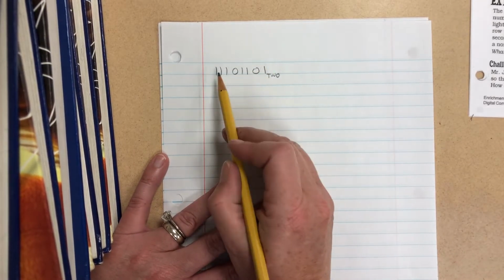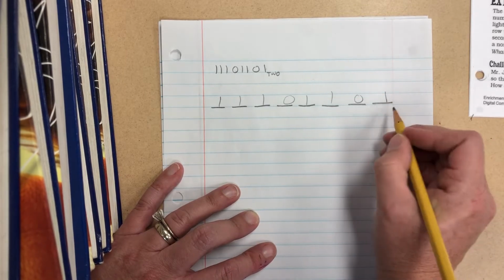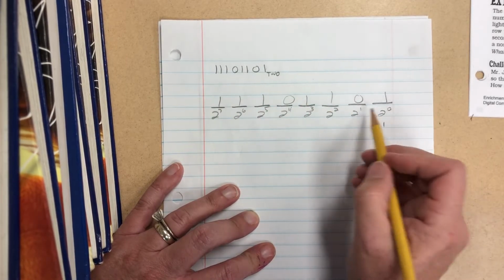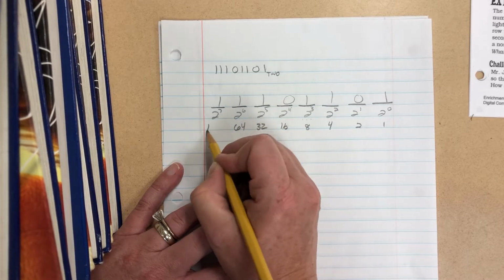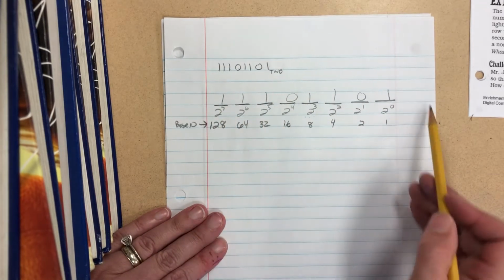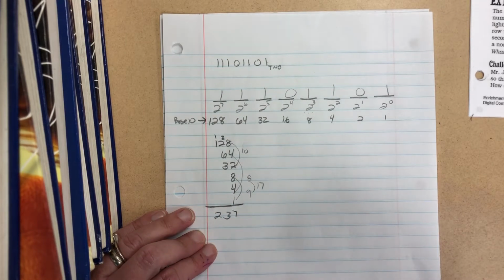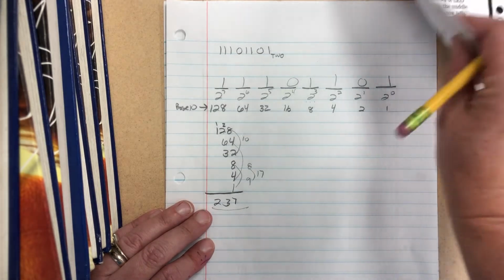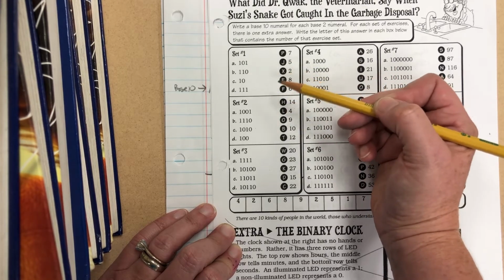Intro to Dr. Kwark & Bases 2 of 2